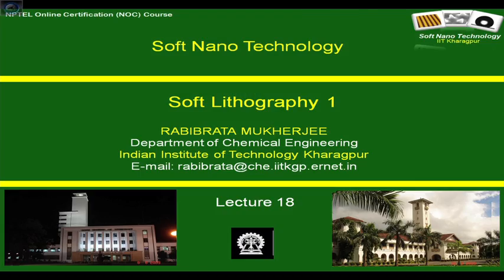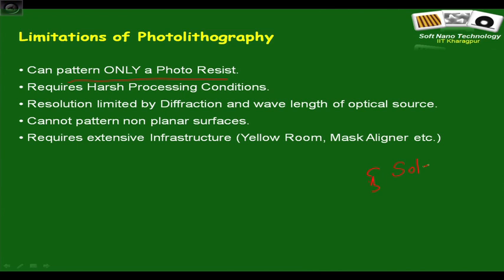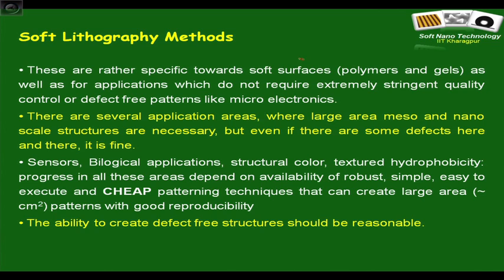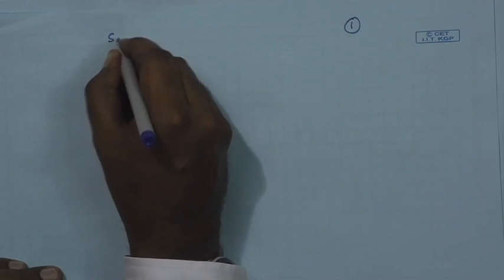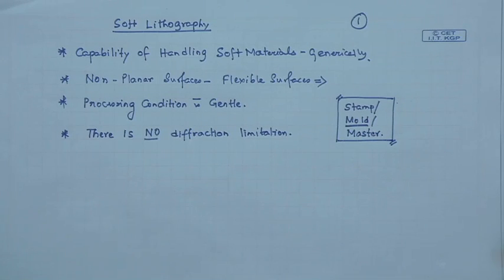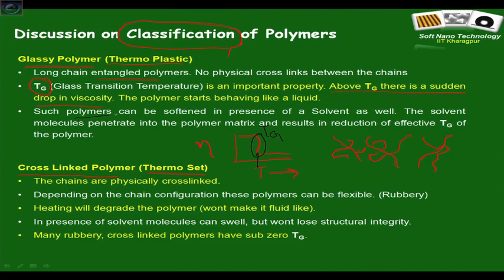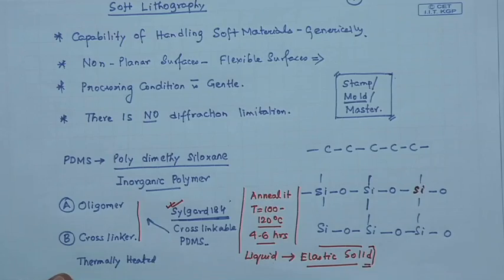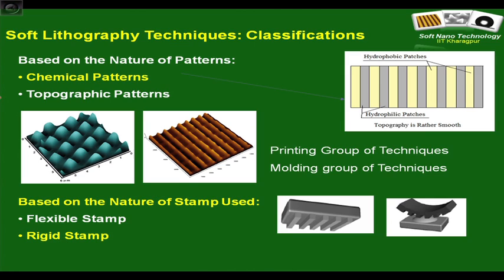Soft Lithography - I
Soft Lithography, Glass Transition Temperature, Nano Imprint Lithography, Thermoset, Cross Linker, Sylgard 184